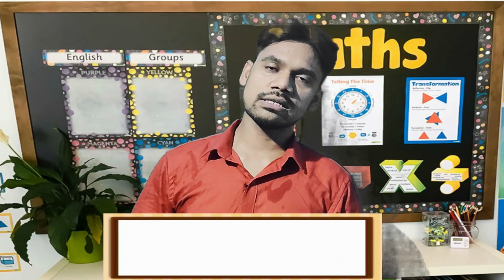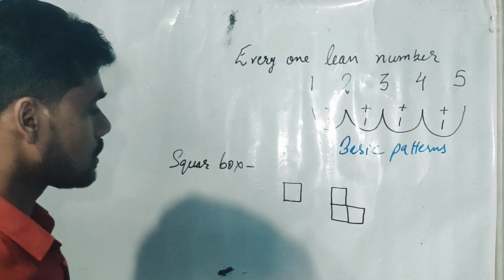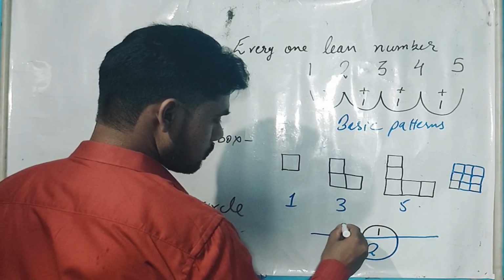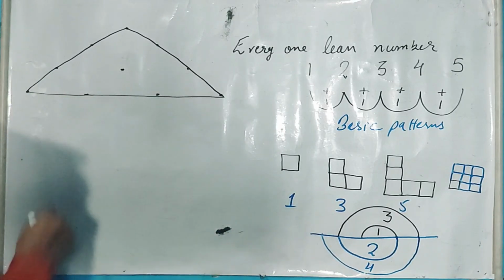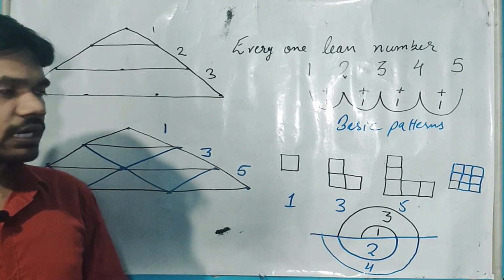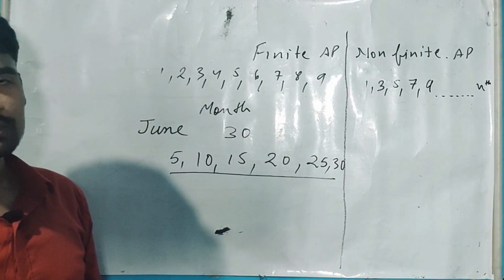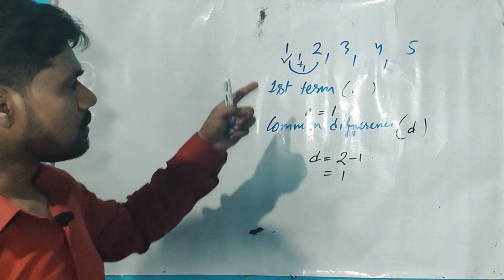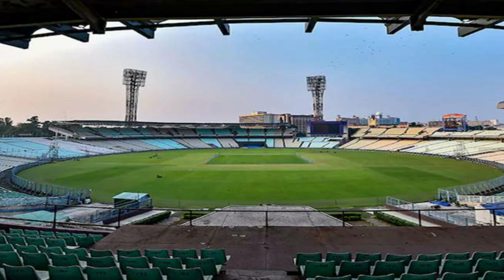Introduction - Arithmetic progression | Easy explanation | CBSE | Class 10 | Educating the future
Hello Students! Myself Ajay Kumar Singh
A sequence of numbers which has a common difference between any two consecutive numbers is called an arithmetic progression (A.P.). The example of A.P. is 3,6,9,12,15,18,21, …
General Form of AP a, a + d, a + 2d, a + 3d, . . .
Nth term of AP an = a + (n – 1) × d
Sum of n terms in AP S = n/2[2a + (n − 1) × d]
Sum of all terms in a finite AP with last term as 'l' n/2(a + l)
5.